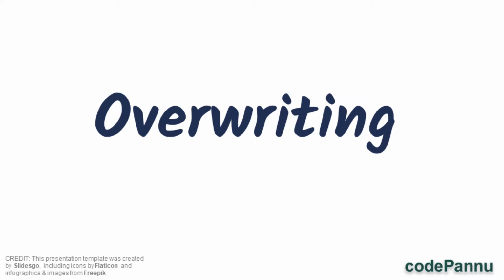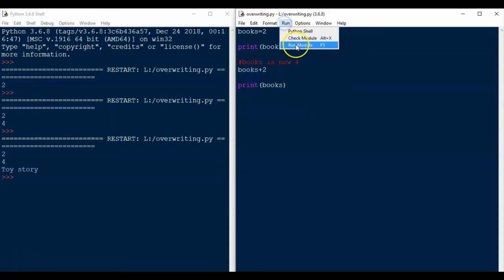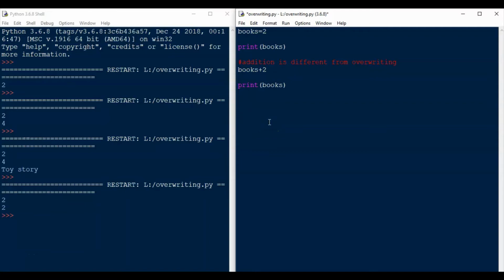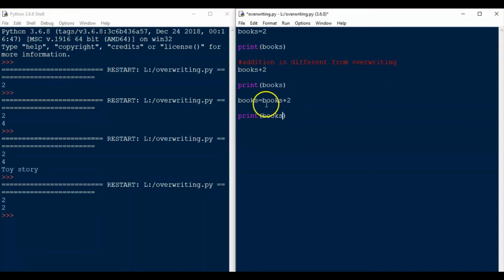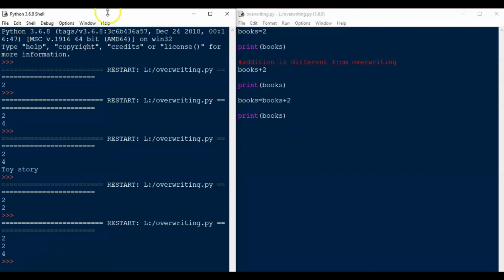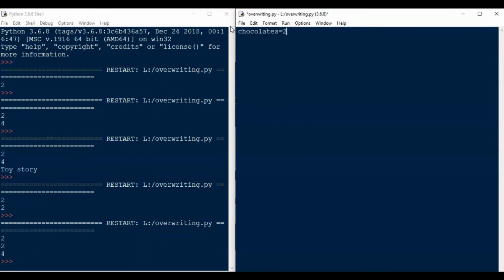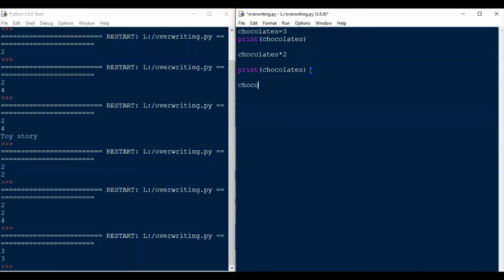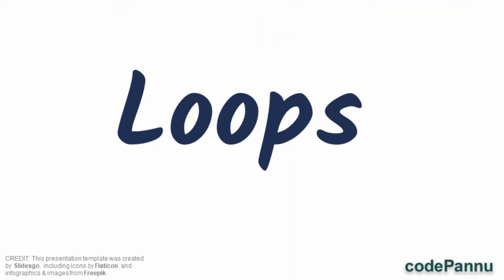L2 - Wk 2 - V4 - Overwriting with operators | Overwriting in python | Python for school students